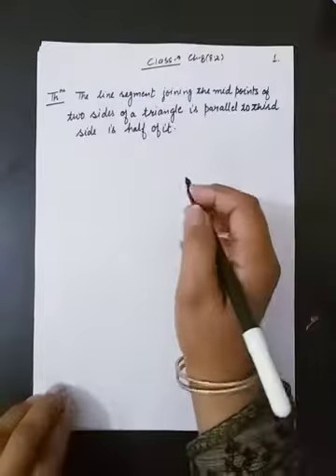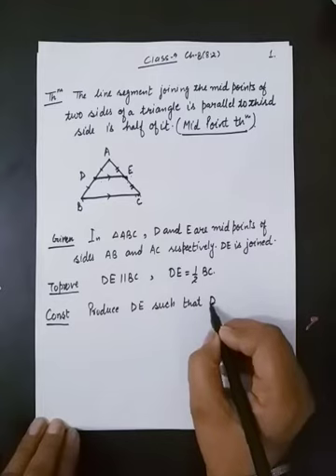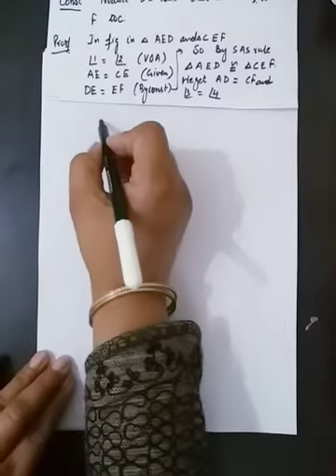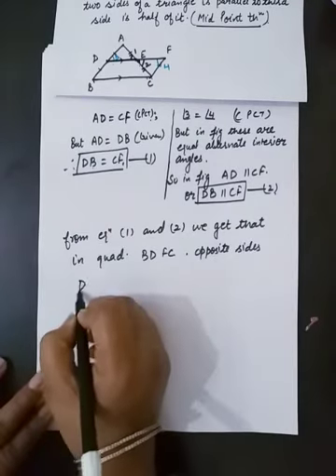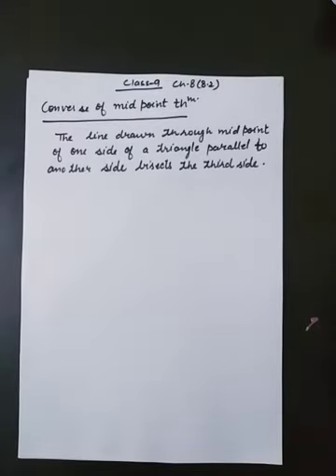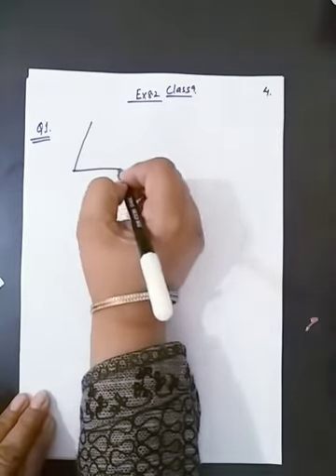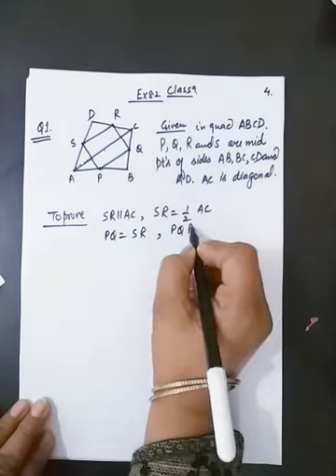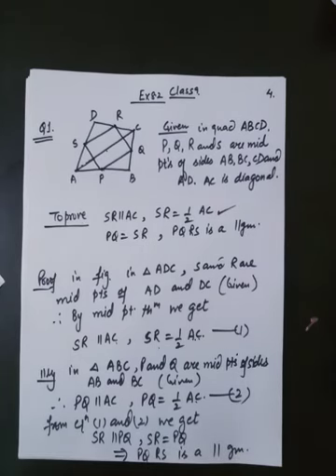Chapter 8|QUADRILATERALS |NCERT |CLASS 9|Ex.8.2 part 1